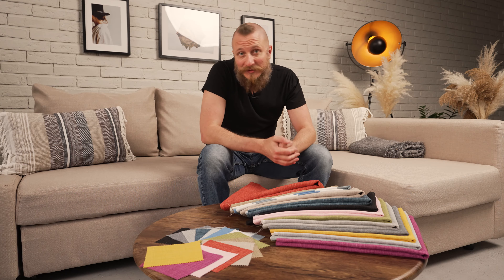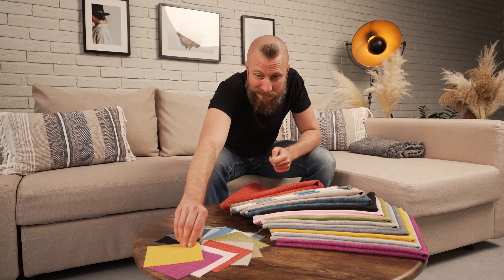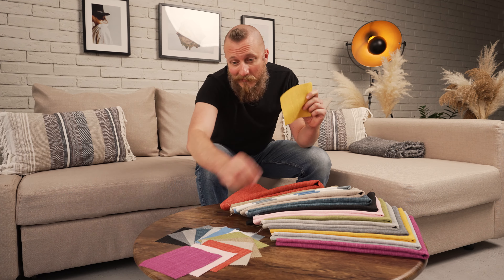Our fabrics for covers - POLYESTER | Masters of Covers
Still not sure what fabric to choose for your IKEA sofa cover? Today, let's take a look at the durability and a wide range of colors. Let us introduce - Polyester.